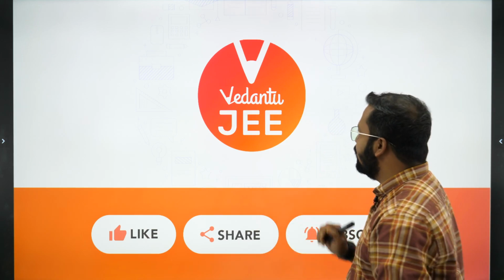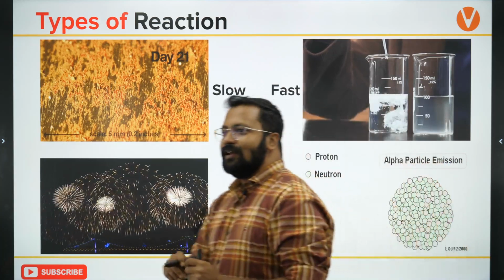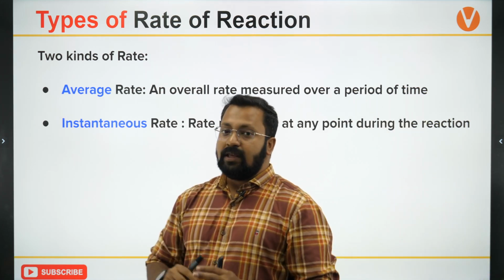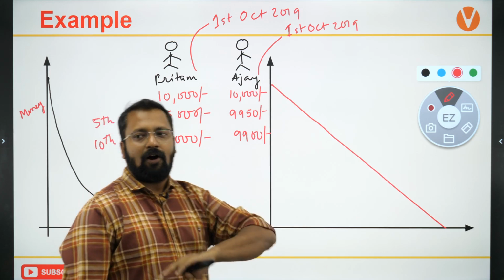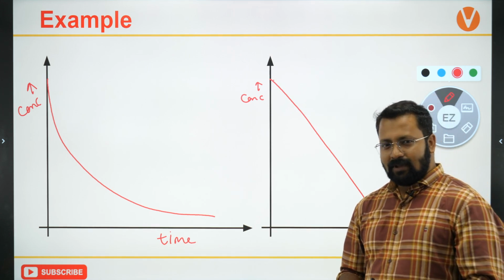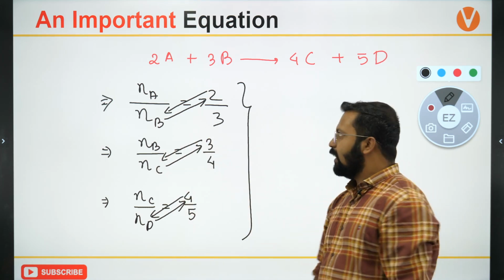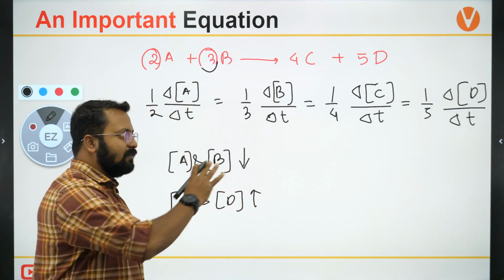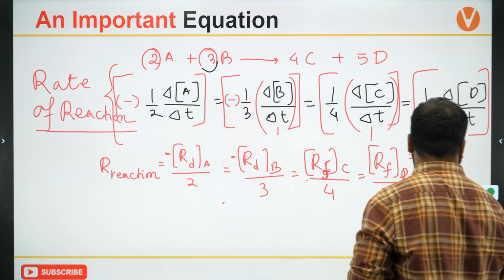Chemical Kinetics - L1| Introduction - Types of reaction & Rate of Reaction| Class 12 Chemistry| JEE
In today's Chemical Kinetics-L1 session, you will learn all about IIT JEE Mains and Advanced topic Chemical Kinetics by Chemistry Master teacher at Vedantu Saurav Goswami sir. In Class 12 Chemistry, Introduction to Chemical kinetics help us in easily understanding basic concepts and to solve problems and get good marks in IIT JEE Mains & Advanced. In Chemical Kinetics, Types of reaction and Rate of Reaction Concept enables us to give the right idea to find the solutions on Jee Mains & Advanced problems.

Learn the complete details about Chemical Kinetics which is one of the most important topics of IIT JEE. Solve important JEE Main and Advanced 2020 questions along with IIT JEE Chemistry preparation tips and tricks. Crack the IIT JEE 2020 Chemistry with these valuable IIT JEE preparation tips and tricks.

This Chemical Kinetics session will mainly be around Types of Reaction and Rate of reaction and JEE Chemistry Questions and concepts, as it is one of the most important and scoring topics in IIT JEE Advanced and Mains as well.

Key areas of this Session:
1. What is Chemical Kinetics
2. Types of Reaction
3. Rate of a Reaction
4. Types of Rate of Reaction

In today's, Chemical Kinetics (IIT-JEE) lecture, Saurav Sir will talk about Introduction to Chemical Kinetics and share some preparation tips on how to crack JEE Mains. Get a thorough clarification of all the concepts that are entailed on Chemical Kinetics JEE Main and JEE Advanced problems.